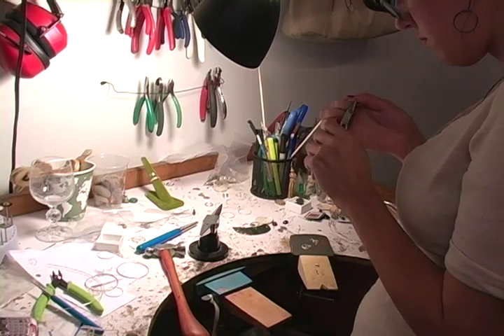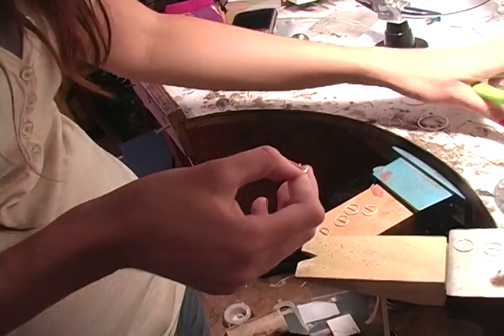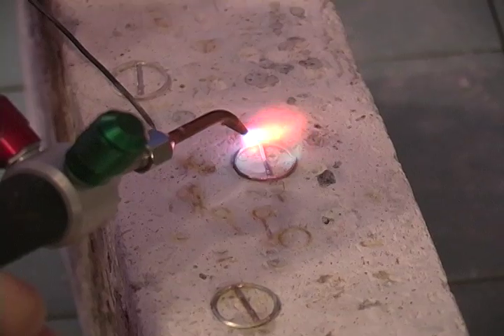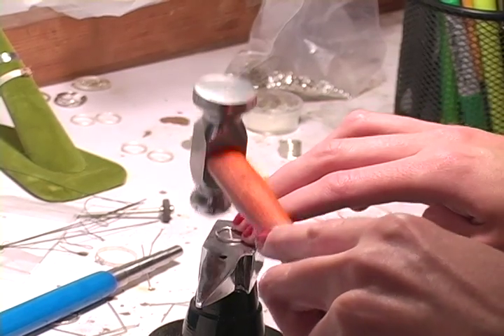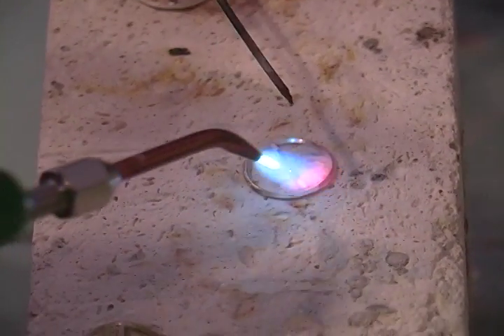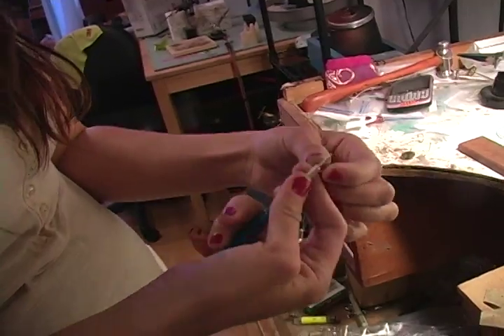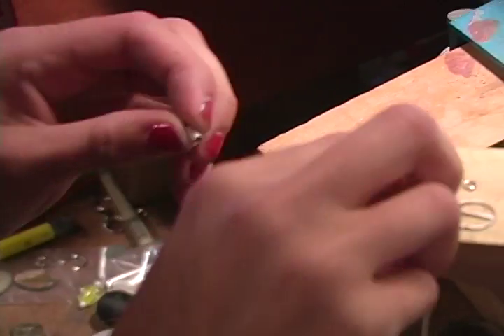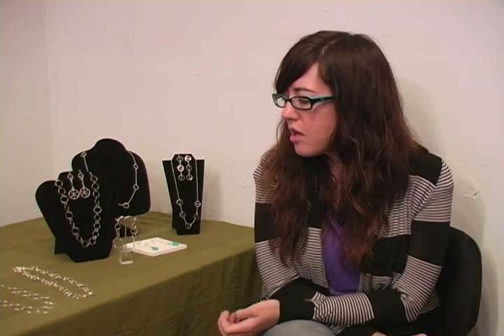Interview with Jeweler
Interview with Sarah...project from HELL!!  So much trouble with audio, learned so much and mad love to S for doing a second interview...!